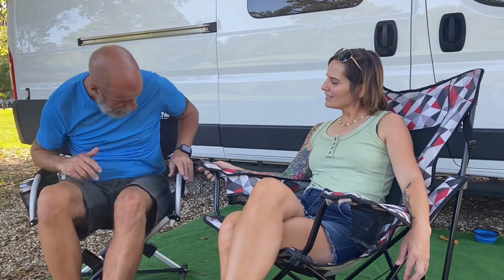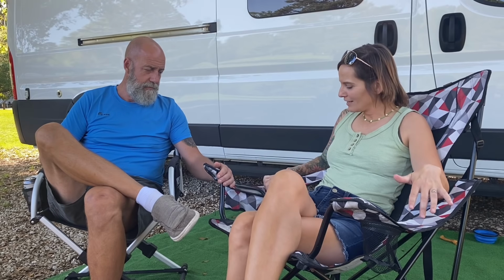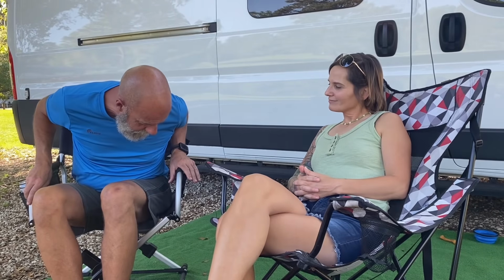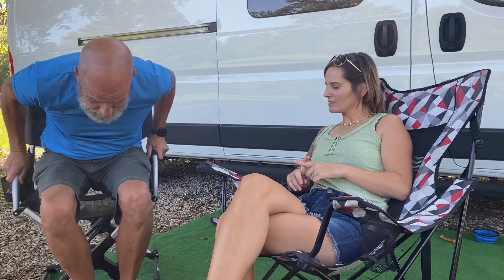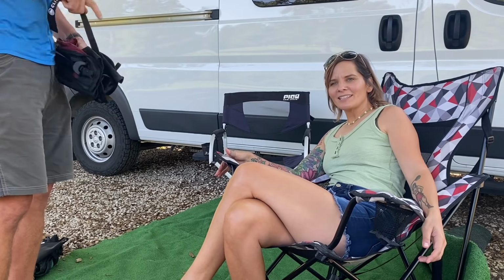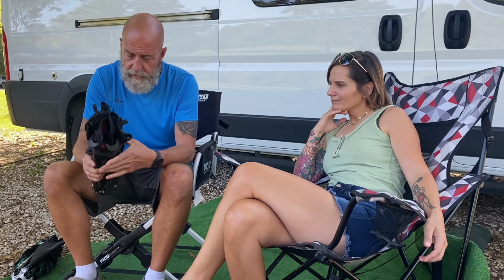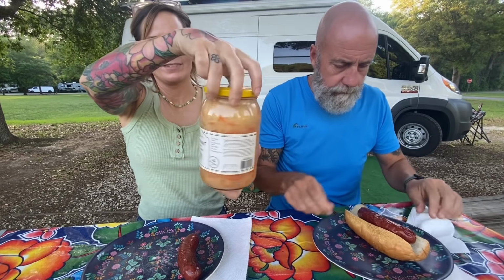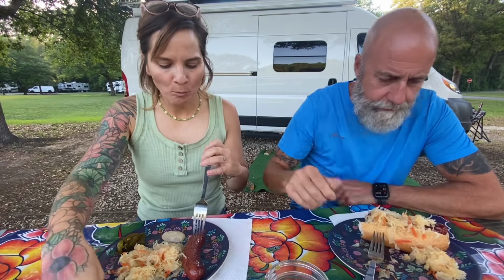Cliq Camp Chair, Worth The Hype?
CLIQ chair
IClimb camp chair
GoPro Hero7 Black
GoPro Floaty Grip
GoPro Hero5 Session
Phone Tripod
Amazon Associates we earn from qualifying purchases. You can find all the products we use plus support us for FREE by visiting our website and shopping through our Amazon links found
A special thank you to our Patrons who make videos like this possible!
MIKE & BECKY MALONE, ARSHAM K.  LIZ K-C.  KATHY M.  TINA B. & ROGER C.  STUART S.  SHEILA Q.  ED B.  JAY W.  MIKE F.  TYLER C.  BUTCH & PEGGY H.  ALLAN SCHUSTER,   MICHELLE CROCKER,   PHILLIP & JODI T.  DIANE R.  GALE T.  KEVIN M.  KATY IN NH,  ANDRE C.  JANE L.  MICHELLE S.  GARY SOMEBODY, DBRITSON,  DOUG & SHERRI P.  DAVID & BRENDA GREEN
With your monthly pledge you will receive more up to date content/location, early release videos, patron exclusive videos, product reviews, give-aways, discounts, meet-ups, and more!